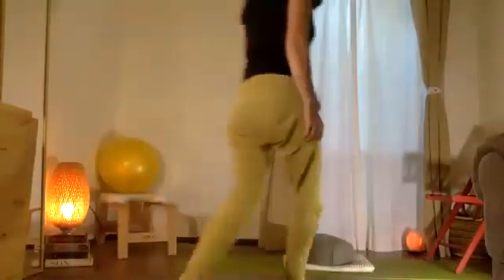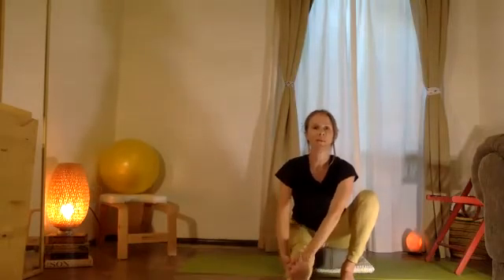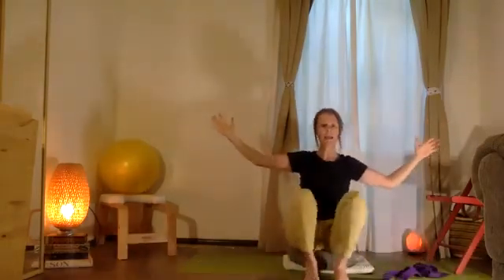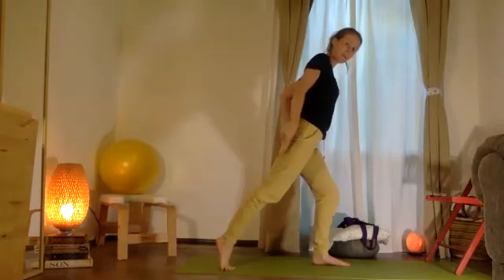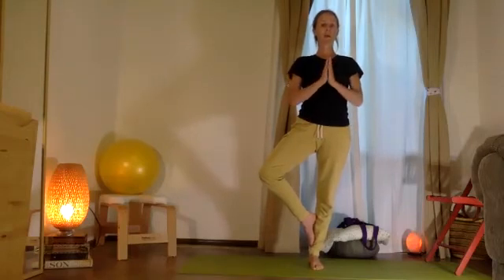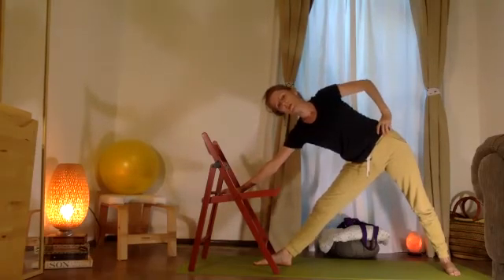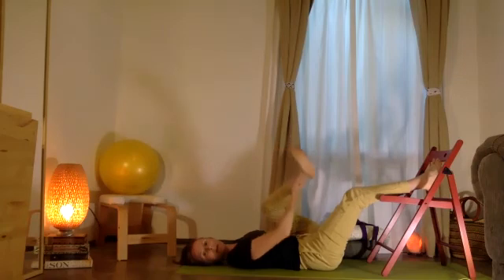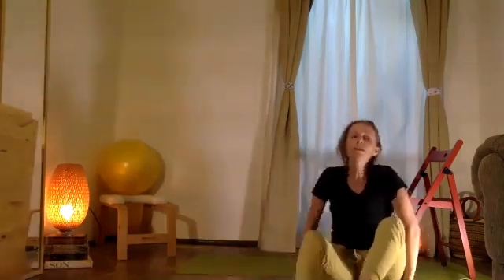User friendly Yoga8 11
Deep stretches: slow, steady and easy-going.